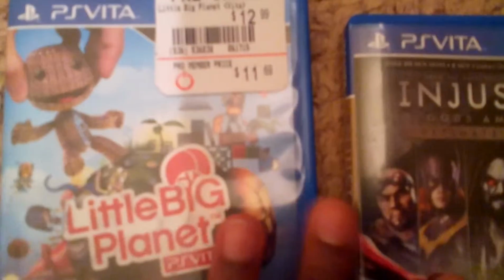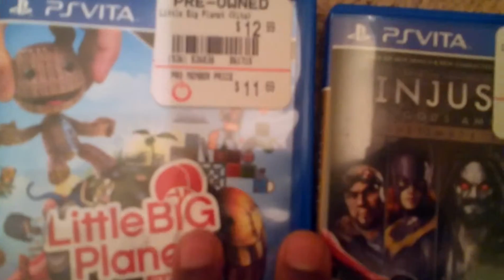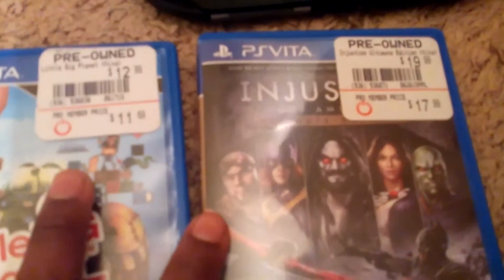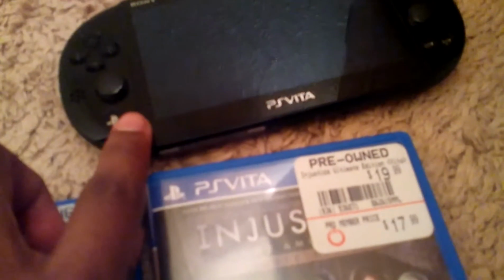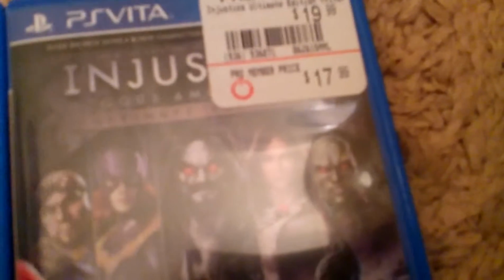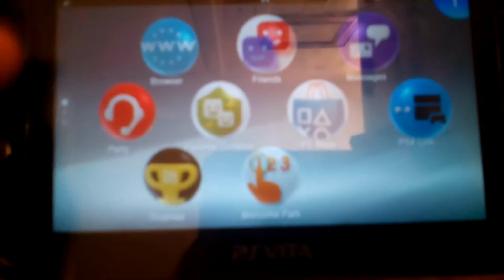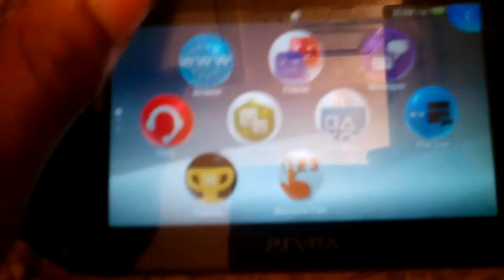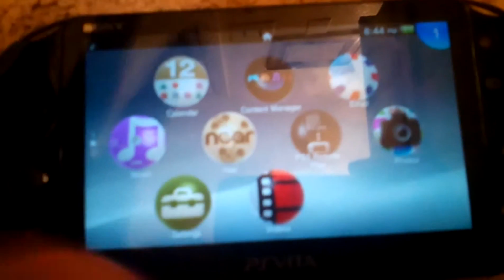What I got for my birthday